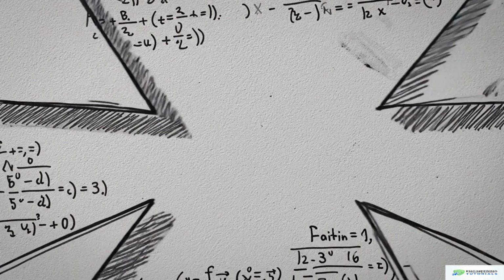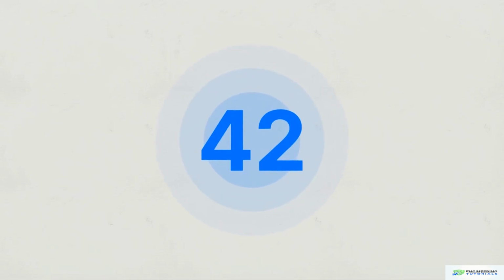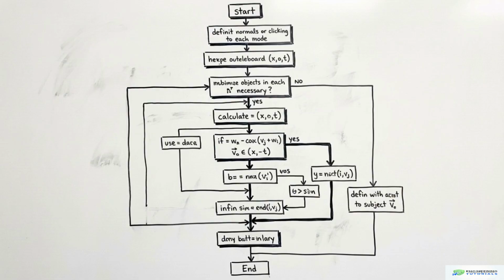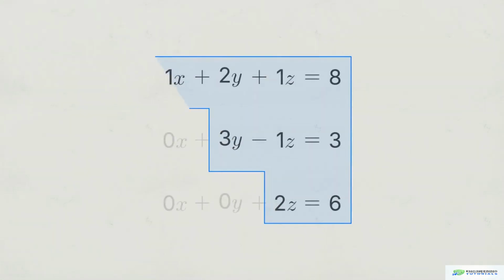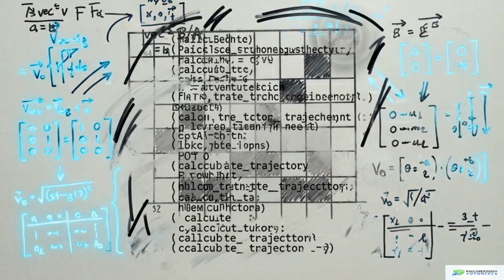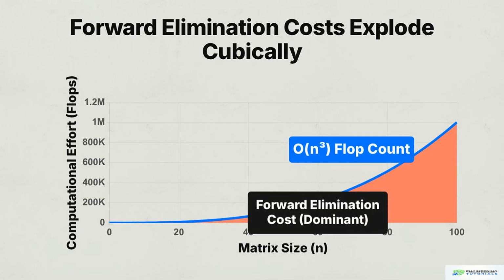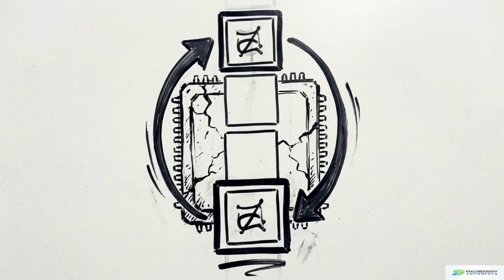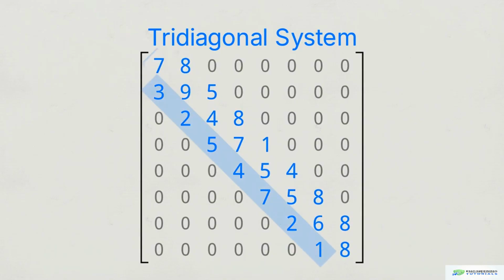From Cramer Rule to Gauss Elimination Numerical Analysis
The video discusses various methods for solving systems of linear equations, highlighting their strengths and limitations. It begins by illustrating the graphical solution for systems with two variables and explains how mathematicians use algebraic determinants, such as Cramer's Rule, for larger systems. However, as the number of variables increases, the computational cost of Cramer's Rule becomes prohibitive. To address this, the video introduces Gauss Elimination, a two-phase process comprising forward elimination and back substitution, designed for machine execution. While Gauss Elimination is more efficient, it also faces challenges like scaling and sensitivity to arithmetic errors. The video concludes by emphasizing the importance of optimizing algorithms for specific matrix structures, such as tridiagonal systems, to achieve computational mastery.

00:00,Introduction to solving systems of linear equations as finding a point of agreement.
00:12,Graphical solution for two-variable systems.
00:30,Limitations of the graphical approach for systems with more than three variables.
00:38,"Use of algebraic determinants, like Cramer's Rule, for solving larger systems."
01:05,Introduction to Gauss Elimination as a more efficient analytical method.
01:13,Overview of Cramer's Rule and its structural weaknesses.
01:52,Transition to Gauss Elimination as a two-phase sequential process.
02:11,Explanation of Phase 1: Forward elimination to create an upper triangular form.
02:26,Explanation of Phase 2: Back substitution to isolate variables.
02:47,Example of Gauss Elimination applied to a 3x3 system.
03:36,Implementation of Gauss Elimination in software (Naive Gauss Elimination).
04:02,Discussion of computational effort (flops) and cubic scaling of Gauss Elimination.
04:42,Identifying critical flaws in the naive algorithm: division by zero and round-off errors.
05:15,Introduction of partial pivoting to stabilize the code.
05:40,The challenge of cubic flop cost for very large engineering models.
05:53,Exploiting matrix topology: Banded and tridiagonal systems.
06:16,Inefficiency of Naive Gauss on tridiagonal systems.
06:28,Use of specialized tridiagonal solvers for improved efficiency.
06:46,Conclusion: Aligning algorithm architecture with data topology for computational mastery.